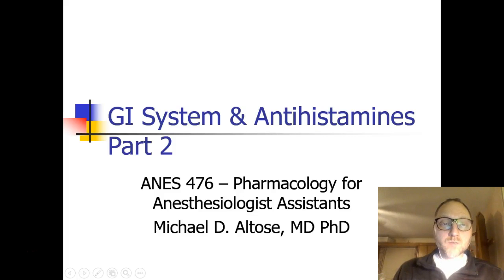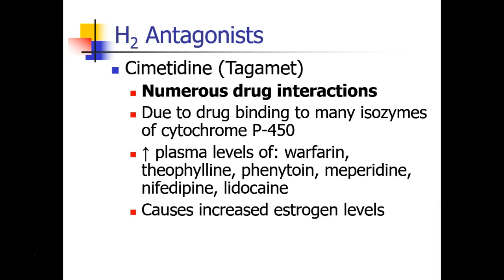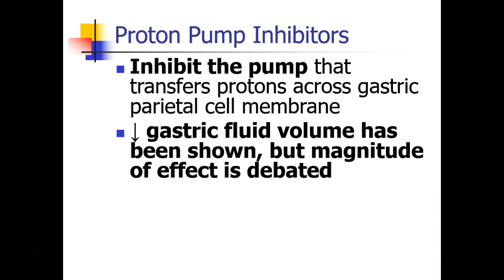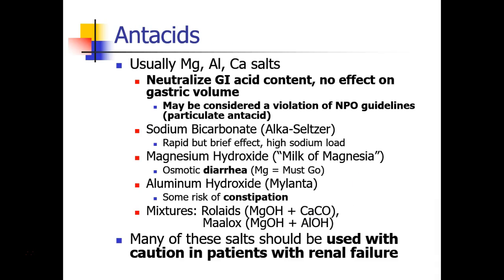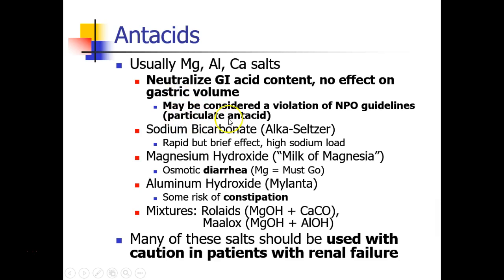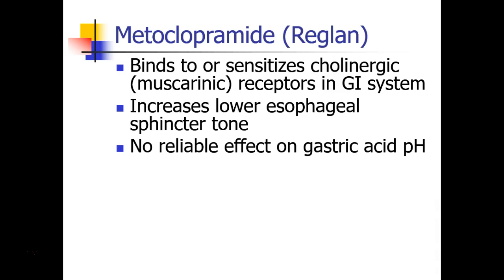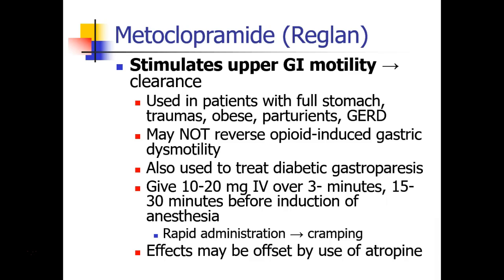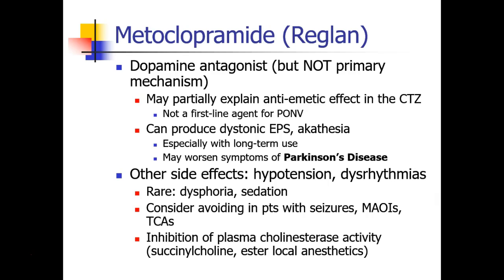OLD VIDEO - ANES 476 - Week 9 - Part 2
OLD VIDEO - SEE UPDATED VIDEO ON THIS CHANNEL GI & Antihistamines - Part 2